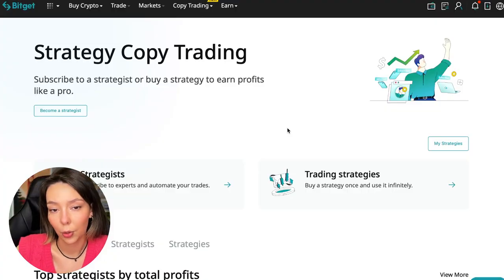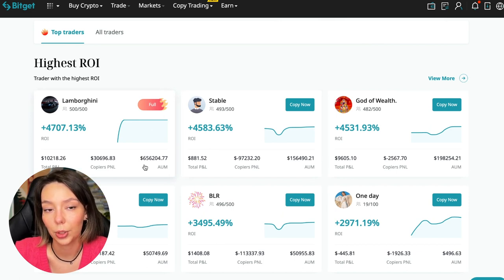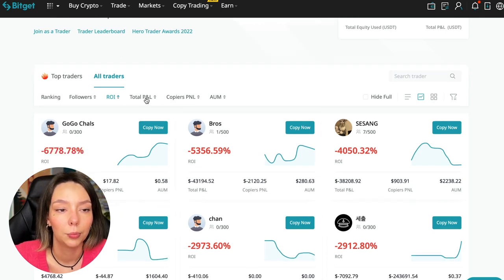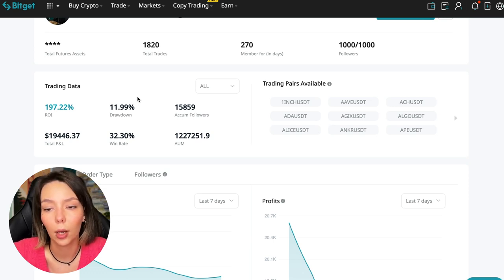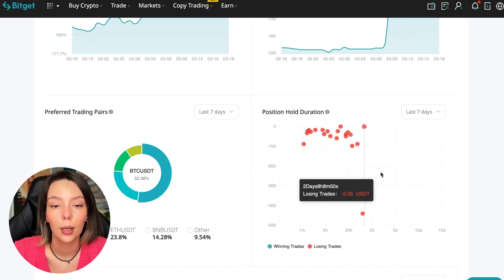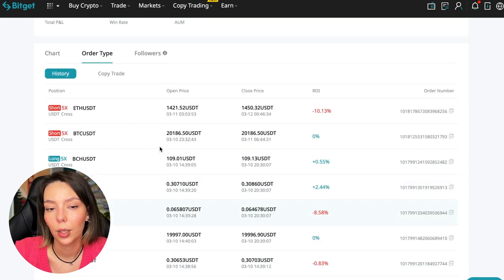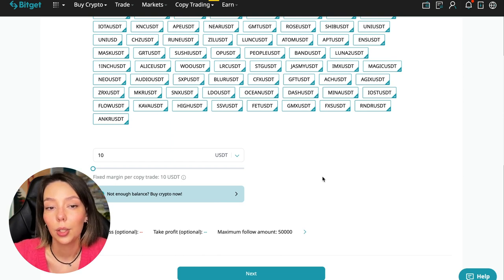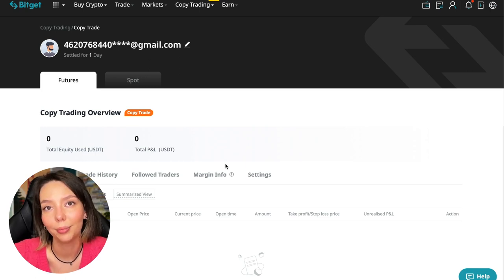BitGet COPY TRADING Tutorial For Beginners 2023! 💸 Bybit Futuros